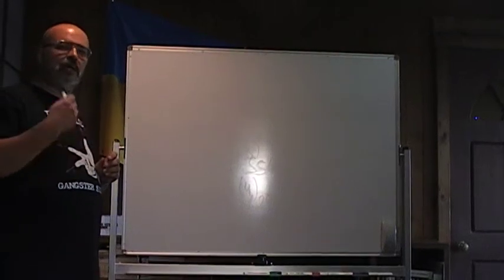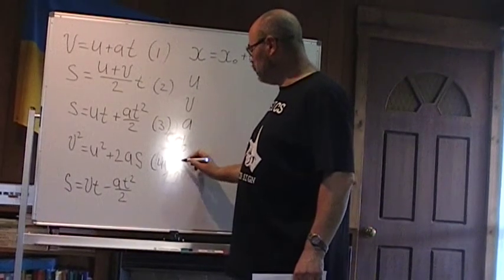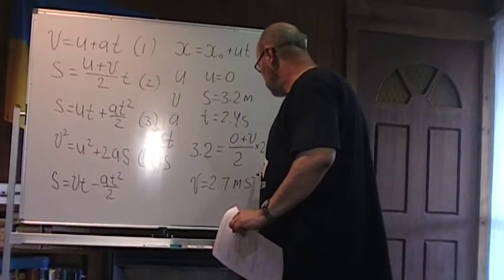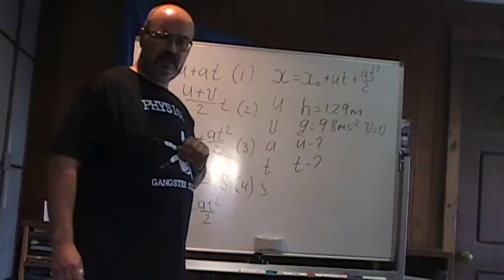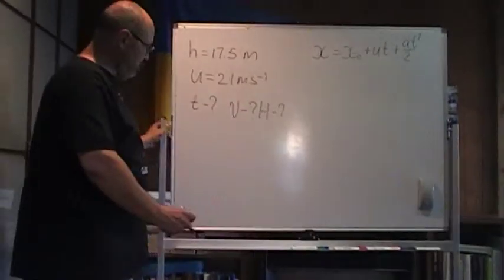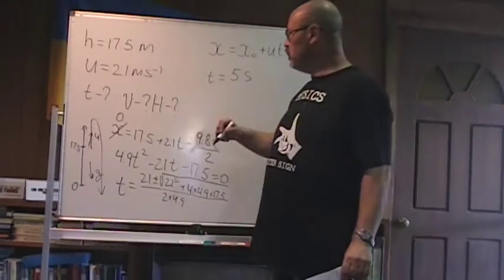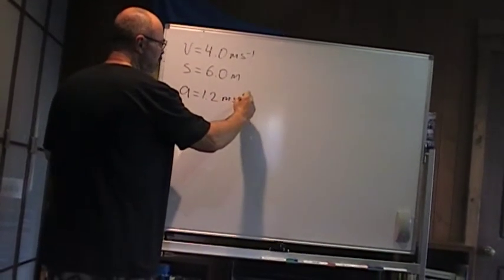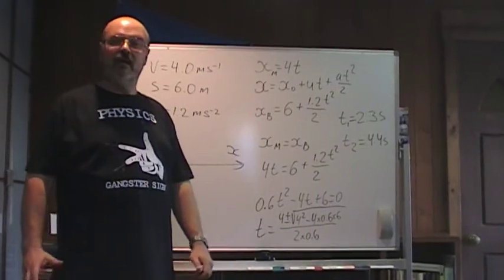Motion with uniform acceleration